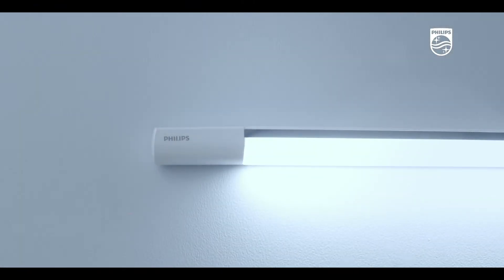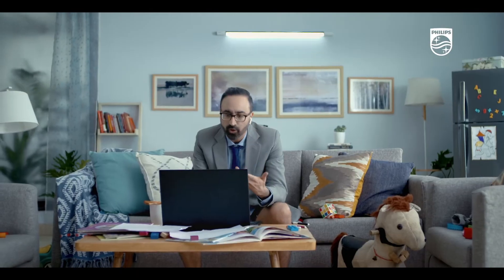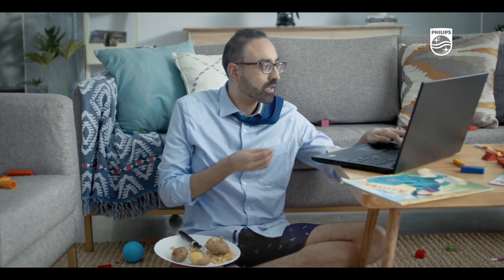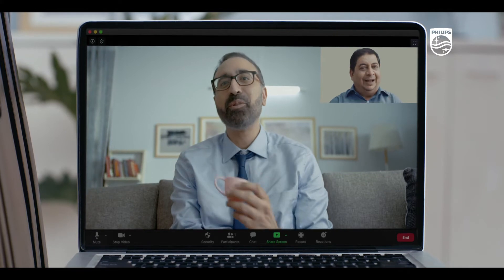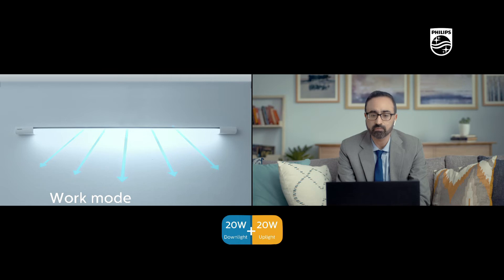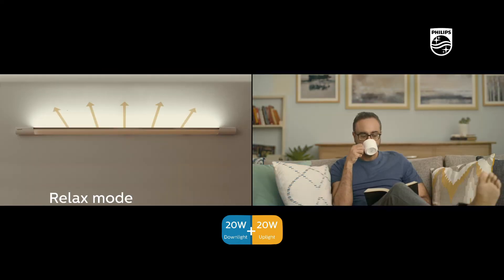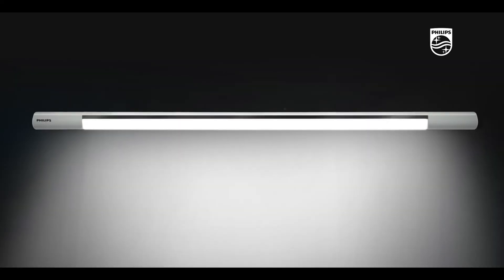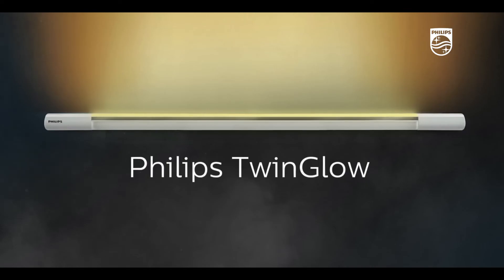PHILIPS TWIN GLOW TVC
My work